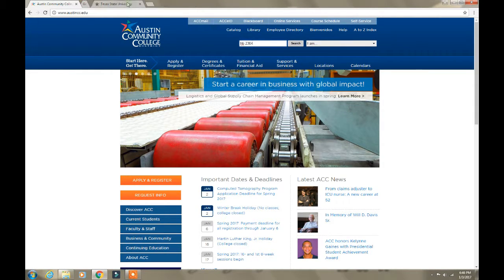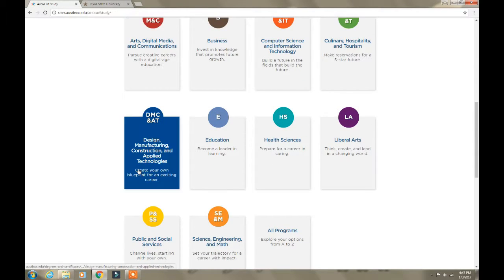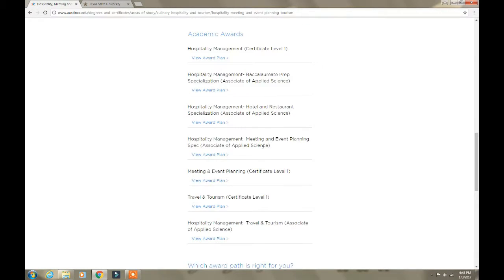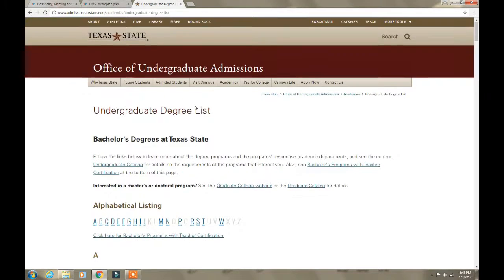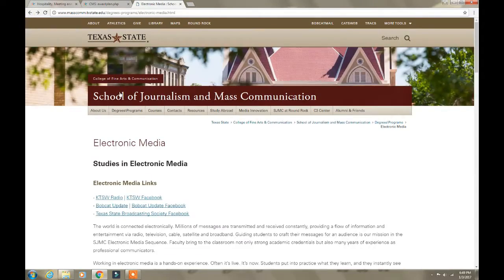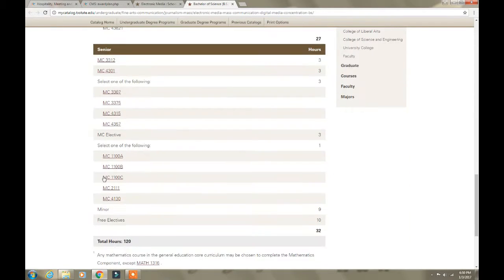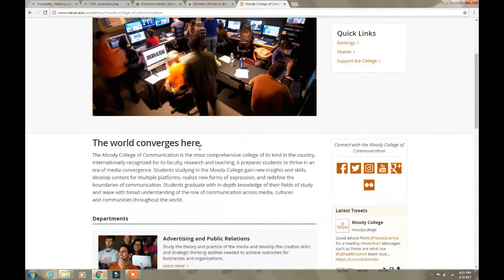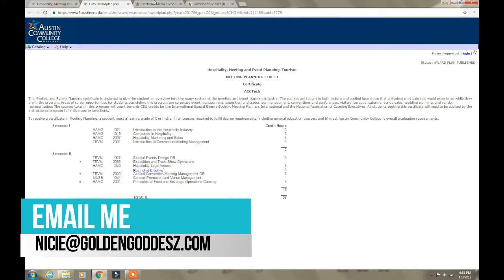How to find your Degree Plan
Heyy Loves!

Use the GoldenGoddesz so I can see your posts!